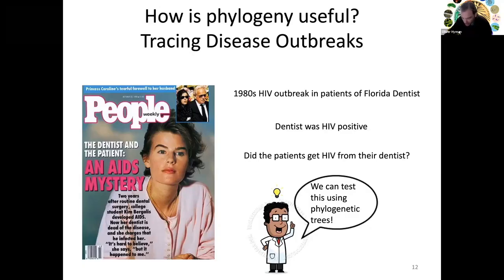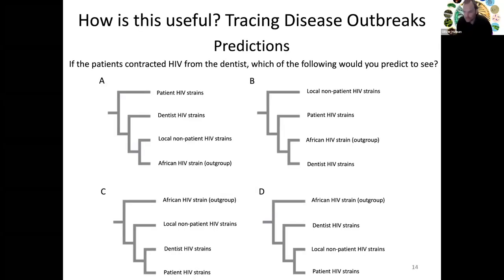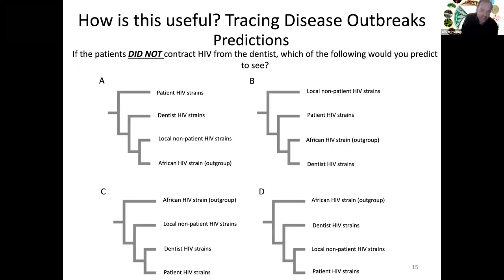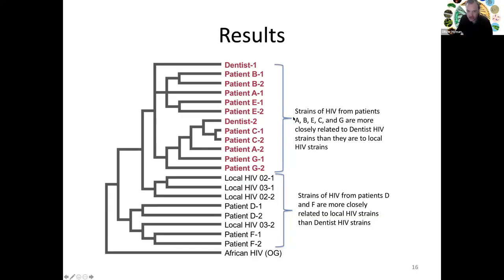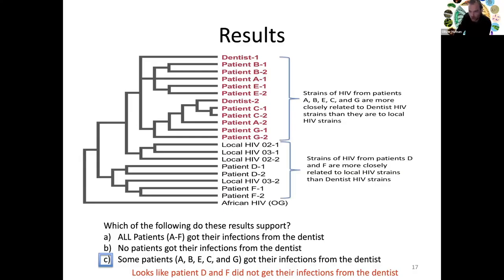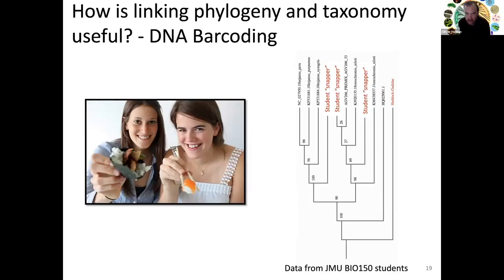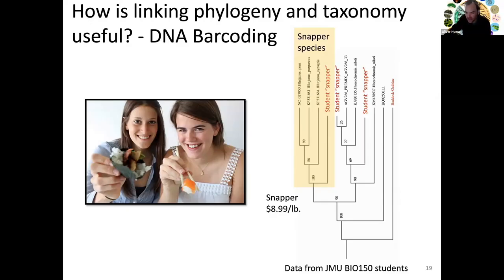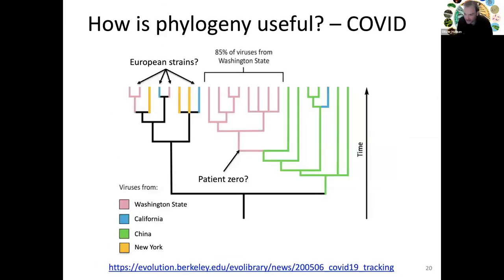Why are phylogenetic trees useful?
An HIV outbreak, mislabeled sushi, COVID origins: Phylogenetics and Systematics can help solve a variety of mysteries! Great for introductory biology students!